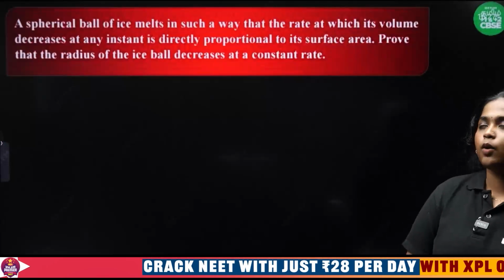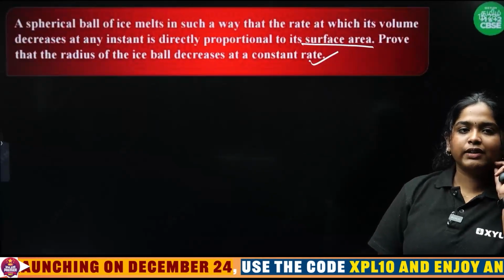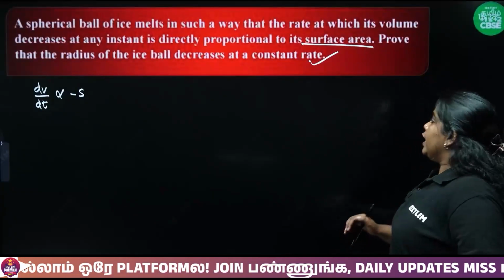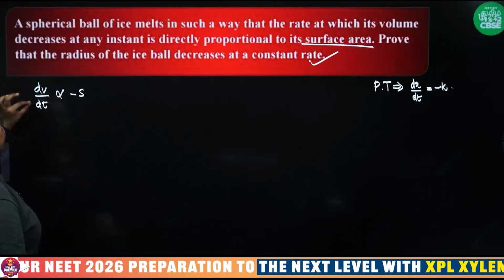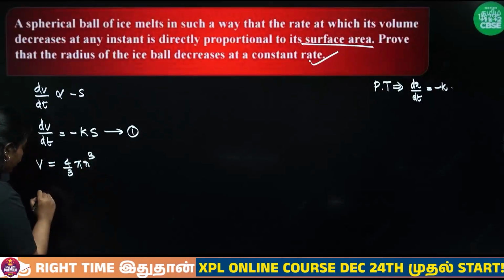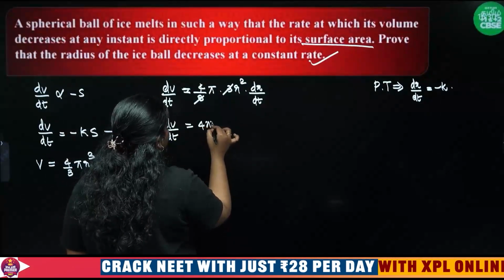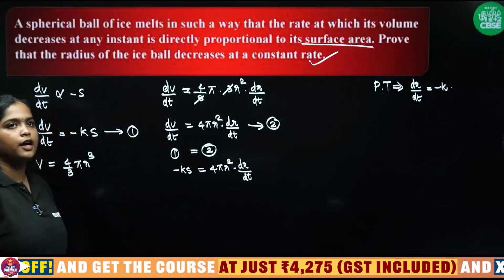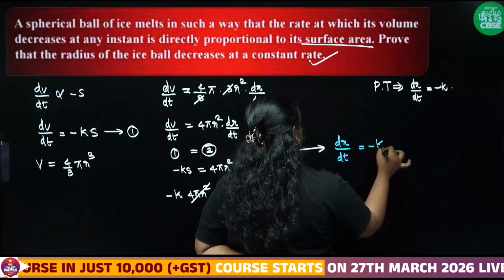📑Question Of The Day❓Continuity & Differentiablity | Xylem CBSE 11&12Tamil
📱 Scan & Prebook Now!

👉 Course Fee: ₹4,275/- Only (GST Incl.)

🔴 Seats Filling Fast Prebook Now!

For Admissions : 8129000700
🚀FAST - TRACK🚀
🌟Exclusive🌟 New Batch For 🩺NEET Repeaters🥼
இப்போ இல்லனா எப்போ ?🤗
💪Start Your NEET 2026 Preparation Now
👨‍🏫Class Starts From 🗓️Oct 06

🔴Thala Pro (Class 11) / Thalapathy Pro (Class 12)
💪Join our Offline Course NEET & JEE

🔴MAARA NEET Offline coaching for Repeater's 2026

Xylem Learning is the fastest-growing learning platform, and it has been at the forefront of preparing students to achieve their goals of cracking both medical and engineering entrance exams. Kerala’s fastest-growing ed-tech company has now partnered with popular ed-tech firm Physics Wallah (PW). Their partnership serves as a testament to their aligned mission of making quality education accessible throughout India.

Xylem’s CBSE 11th & 12th Tamil is designed specially to make the best online CBSE Class 11th & 12th training accessible for the Medical and Engineering Aspirants of Tamil Nadu. We offer free classes in all subjects, including Biology, Physics, Math's, Chemistry, etc., by adhering to quality. The learners can also get clarification on doubts through live chat during live classes. Students will also have access to both live and recorded classes.
Our expert teachers bring their experience and expertise to every lesson, using the latest technology and teaching techniques to help you learn faster and achieve your academic goals. They will also discuss Board, NEET and JEE test hacking techniques and tricks, allowing students to face the exam with confidence. We strive to offer comprehensive learning resources to students and Tamil NCERT books for CBSE Class 11th & 12th Students to make them understand the concepts very well.